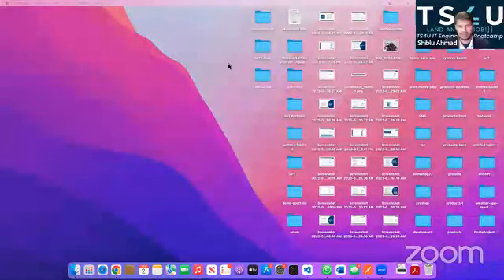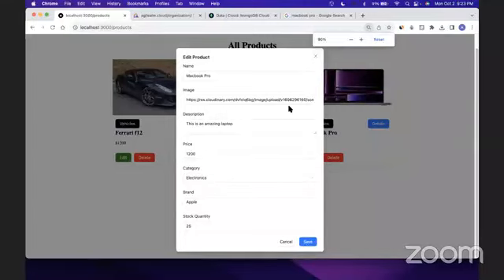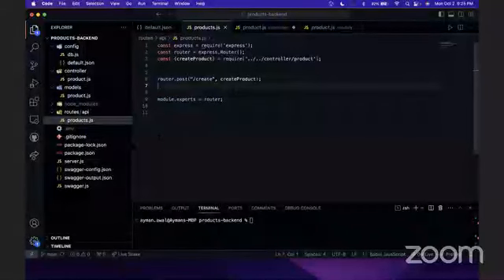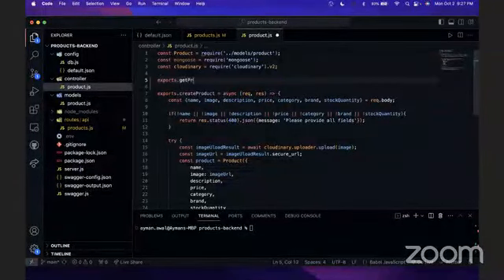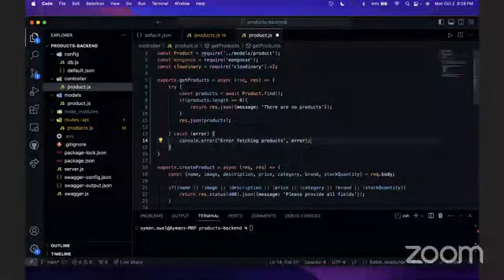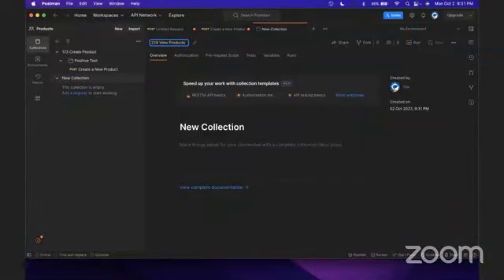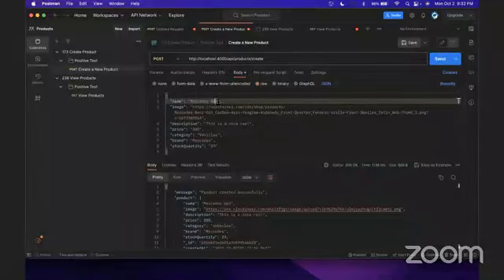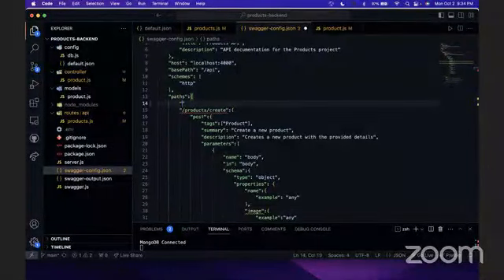Ultimate Guide to API Development for E-commerce Product Management [2024]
- Using MongoDB for database management.
- Express.js for backend development.
- Swagger for API documentation.
- Allows users to add new products with image upload via Cloudinary.
- Retrieves all products from the database.
- Implement functionality to edit existing product details.
- Develop functionality to remove products from the database.
- Swagger Documentation: Update Swagger with new endpoints and methods.

Our Office address:
30500 Van Dyke, Ste- 201

Learn everything you need to know about API development for E-commerce product management in this comprehensive guide. From understanding the basics to advanced concepts, this video will equip you with the knowledge and skills needed to excel in API development for E-commerce applications. Stay ahead of the curve and enhance your product management strategies in 2024 and beyond. Dive into the world of APIs with us!